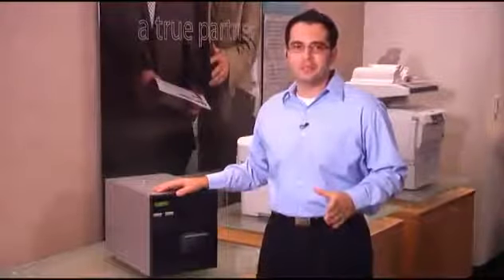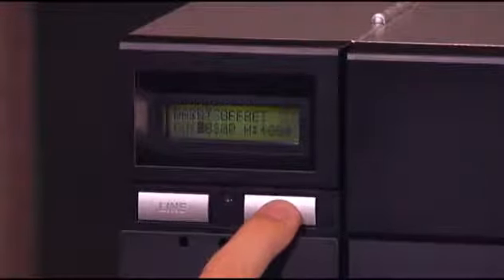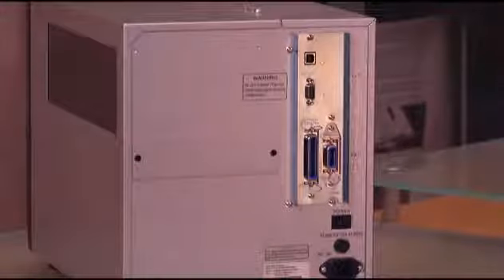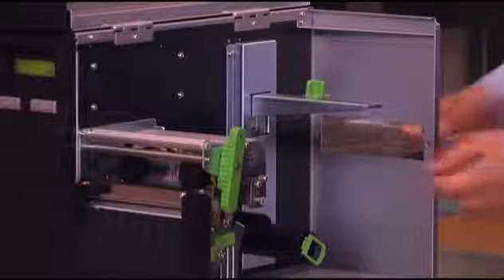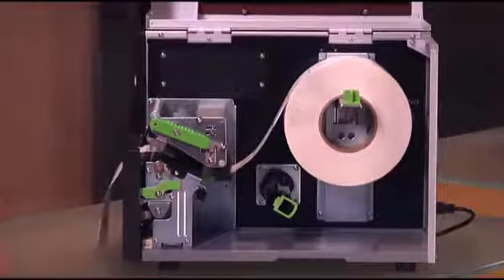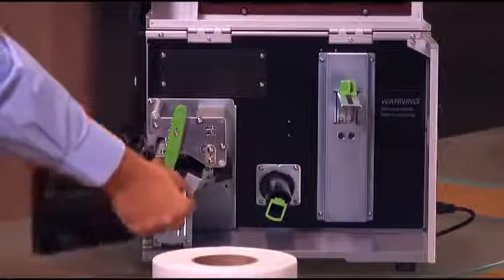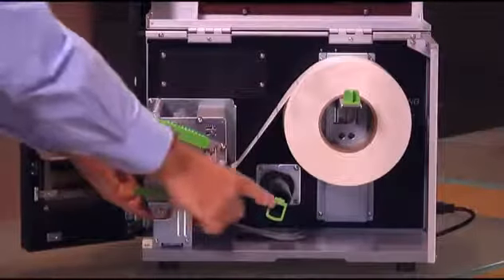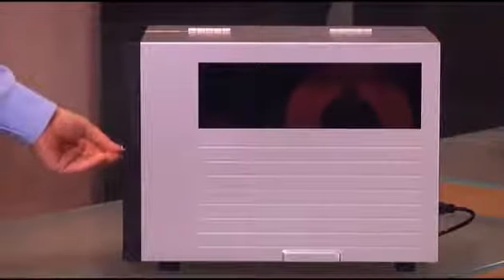LE810 OKI Printing Solutions